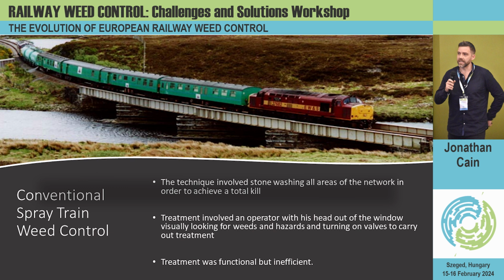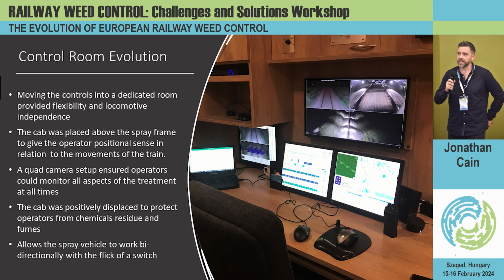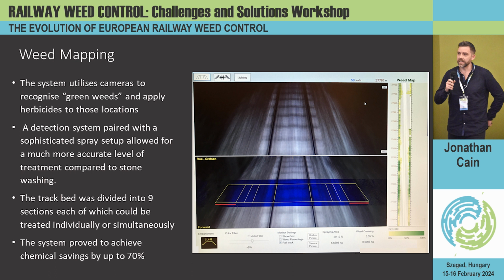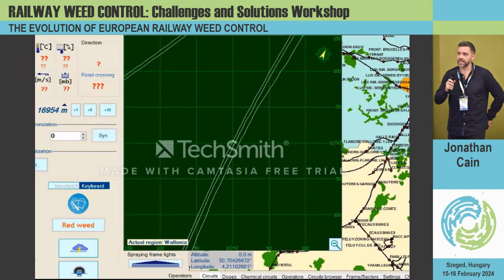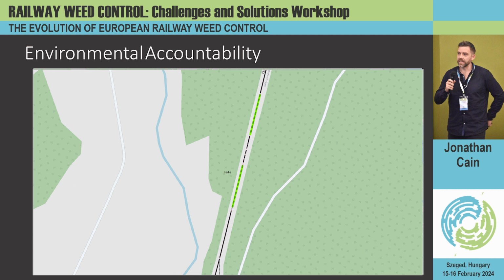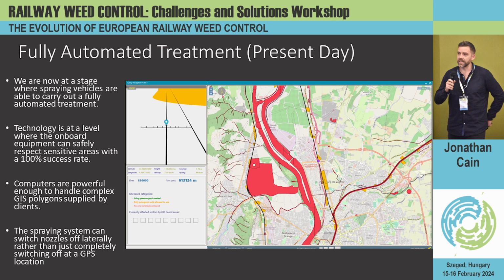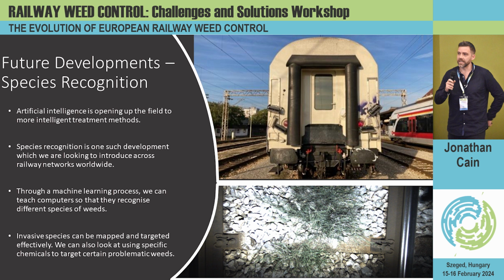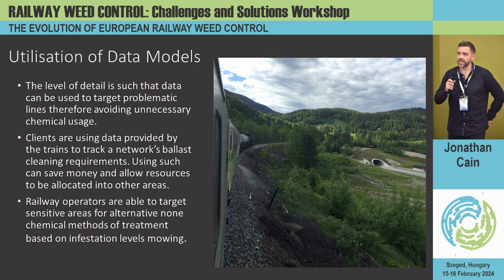JonathanCain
Jonathan Cain
The Evolution of European Railway Weed Control